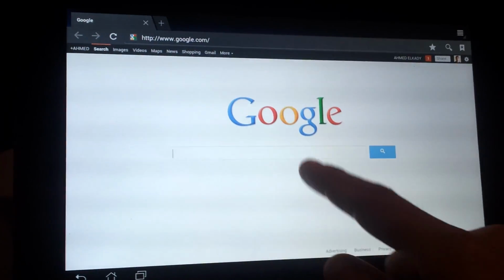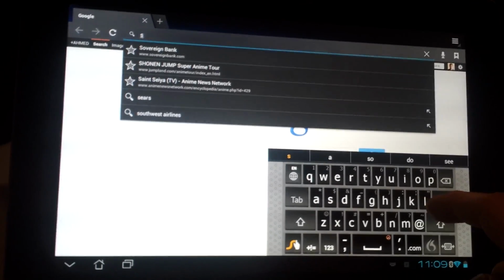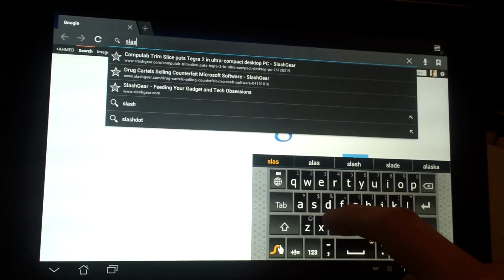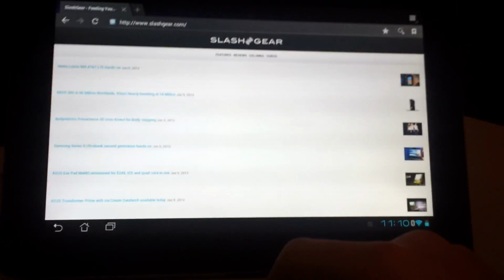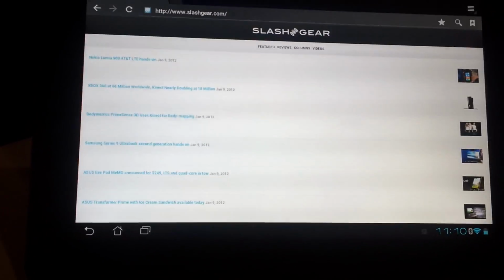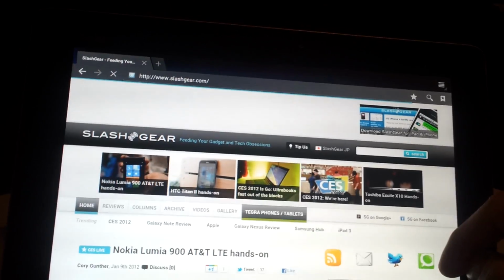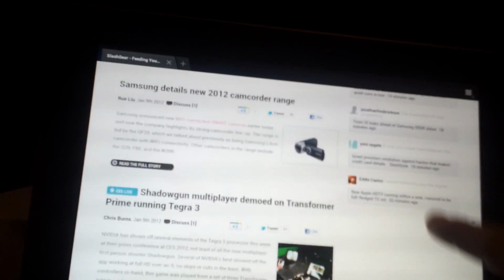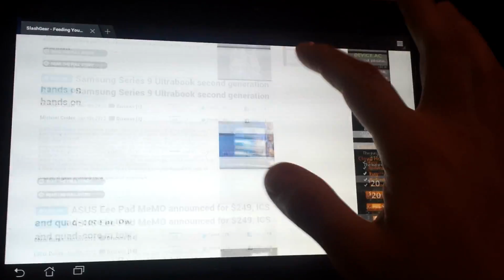First ICS Transformer Prime On Youtube Web Browsing Demo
Shashgear Demo

PS I had force GPU rendering on that could be what caused the shut down.

Next video is uploading!  ICS Asus Transformer Prime Thoughts and General Walk Through